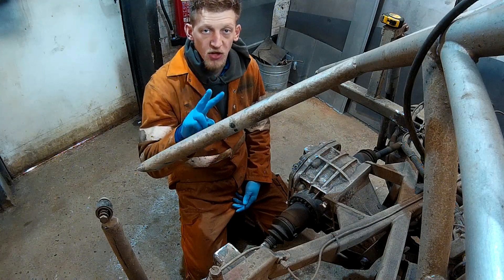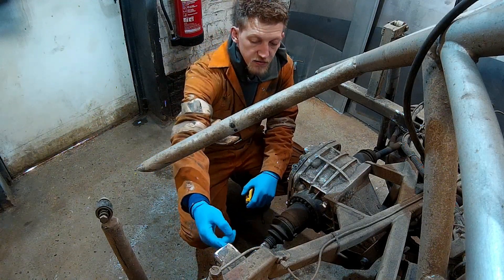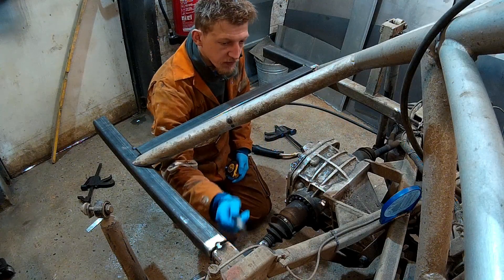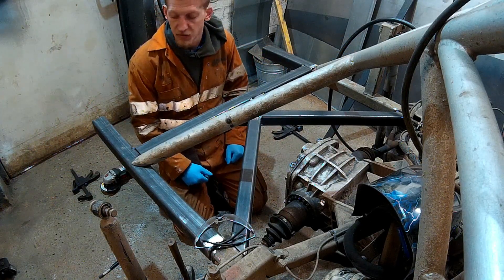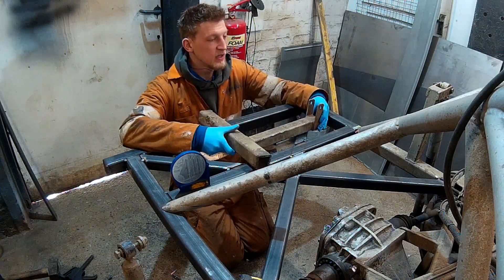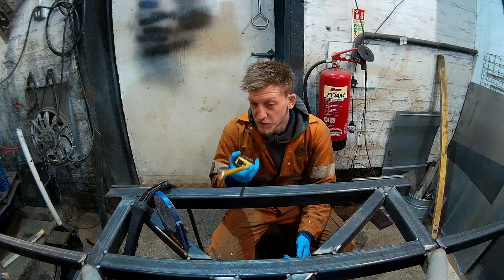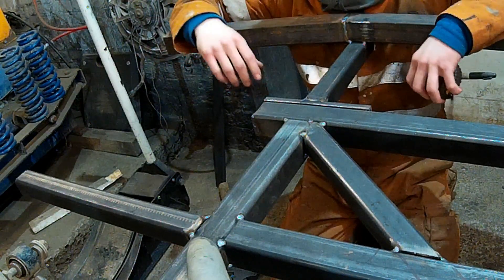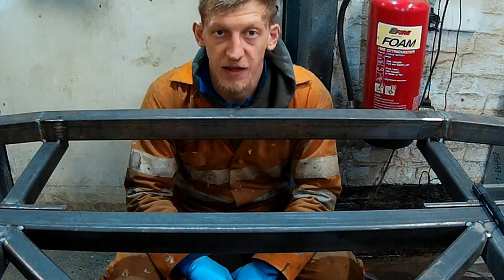Saloon Stockcar Winter Rebuild - Part 2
Part 2 of a 2L Saloon Stockcar Winter Rebuild. Rebuilding the rear end steel work up to the back bumper. Making sure everything is square and level in preparation for the side irons to tie everything together.